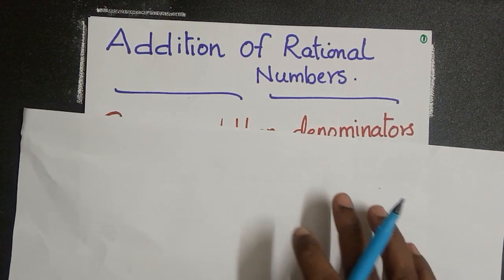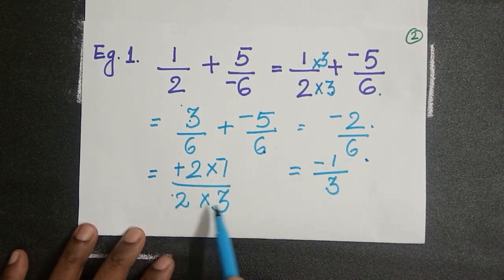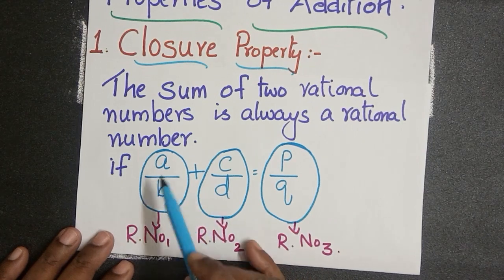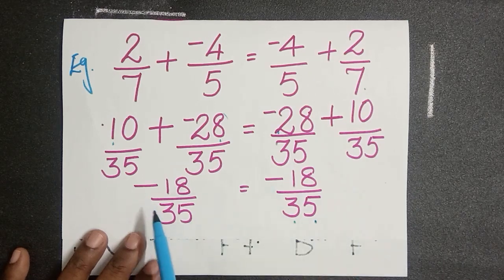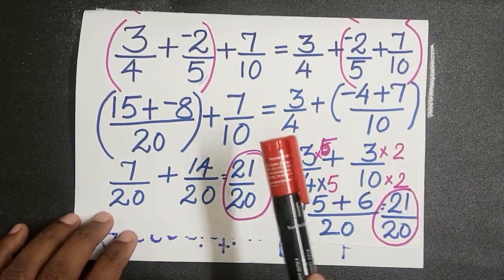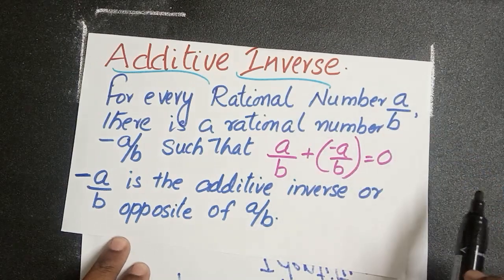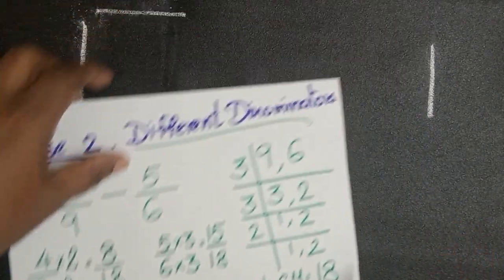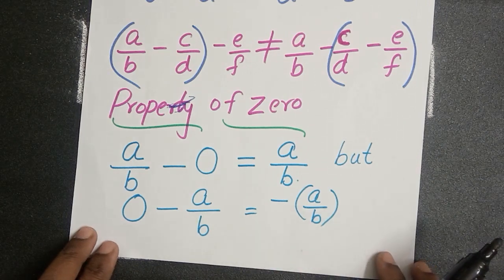Class 8 |Chapter No-1 Rational Numbers| Part-3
This video contains the following topics:
1. Addition of Rational Numbers.
2. Properties of  Addition of Rational Numbers.
3. Subtraction of Rational Numbers.
4. Properties of Subtraction of Rational Numbers.